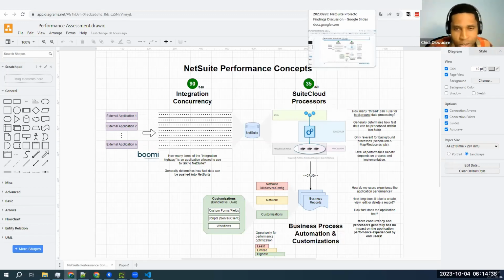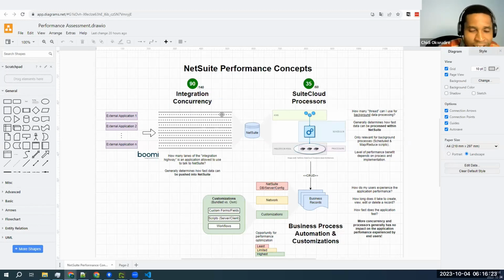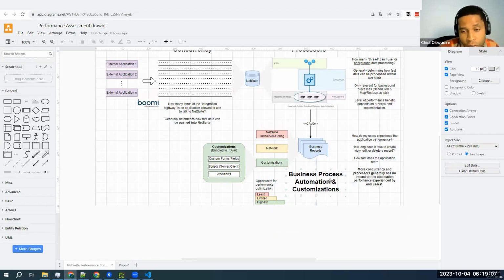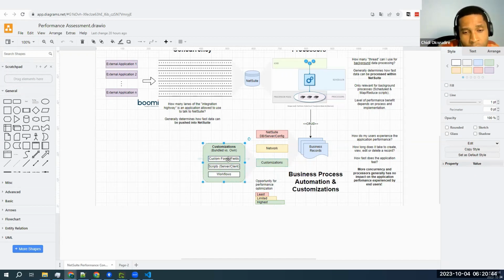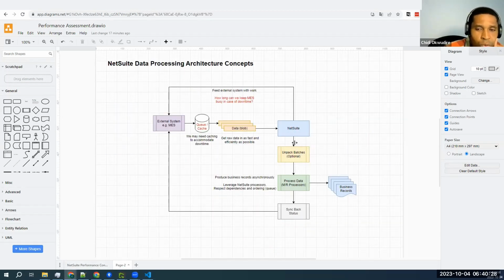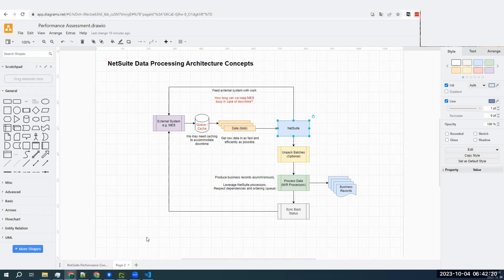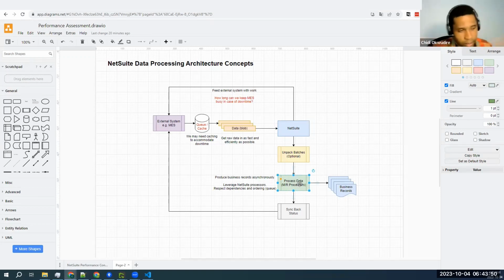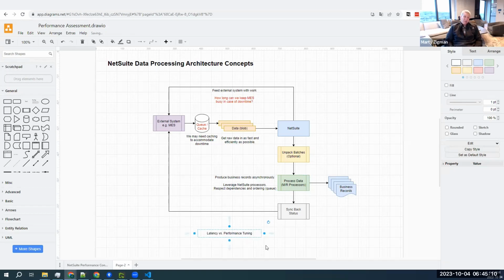Prolecto: NetSuite Performance Architecture Discussion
Learn about NetSuite's application infrastructure upgrade options and what you can do to get more return on your investment.

for the supporting article.